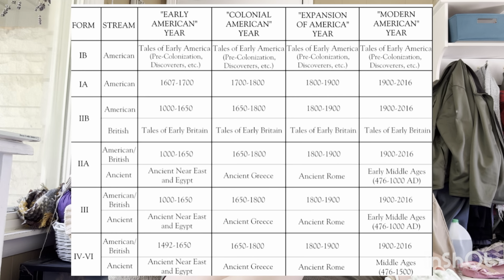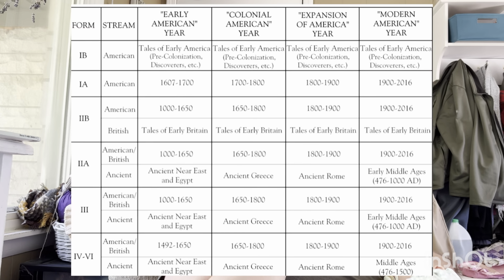History Stream & Spines | Our Approach to Charlotte Mason History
Sharing a brief view into how we approach history studies in our Charlotte Mason homeschool